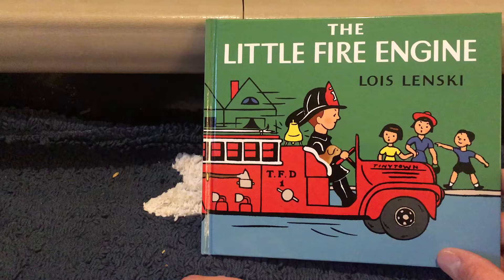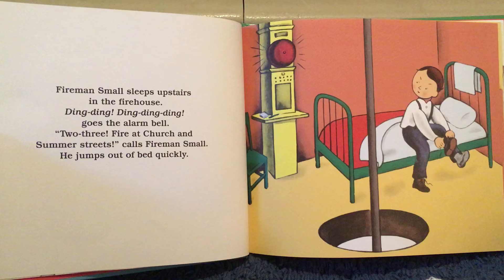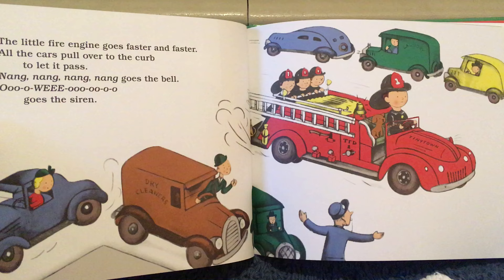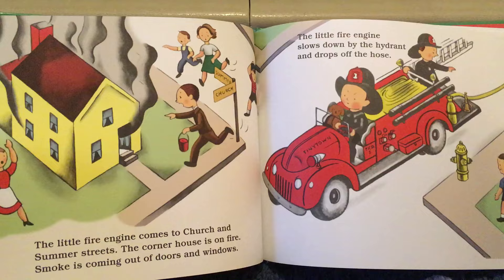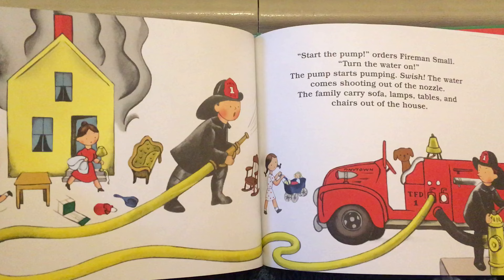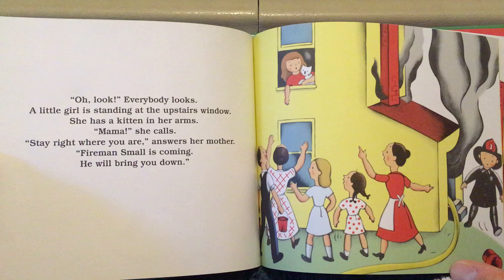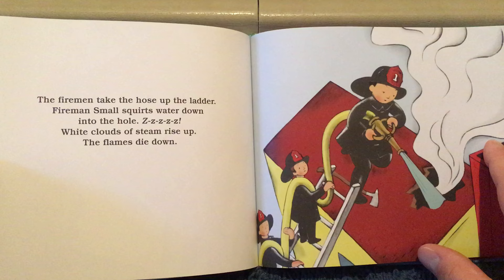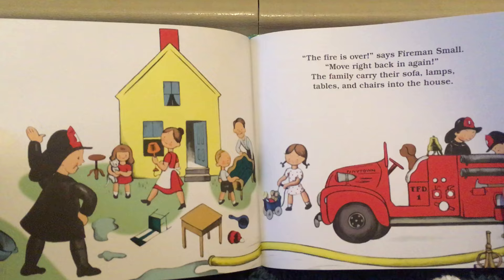The Little Fire Engine by Lois Lenski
Read by Joseph and Peter Sustar